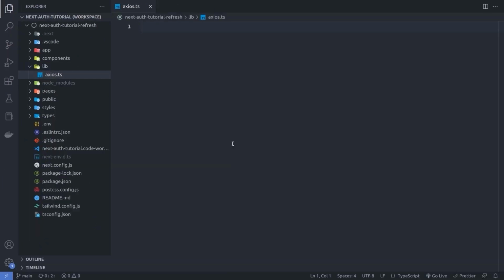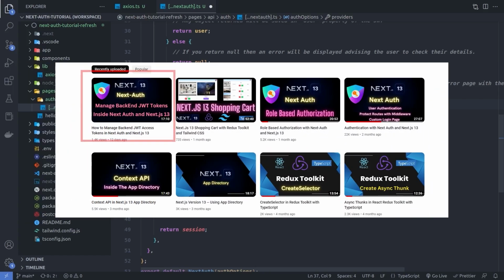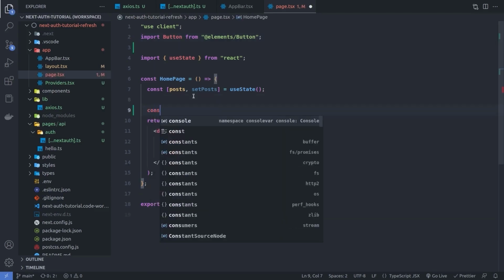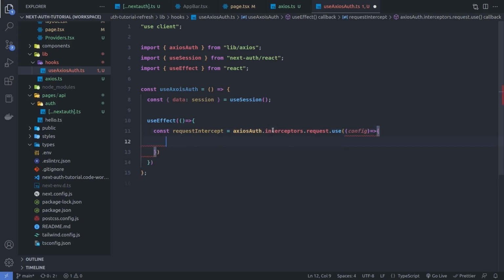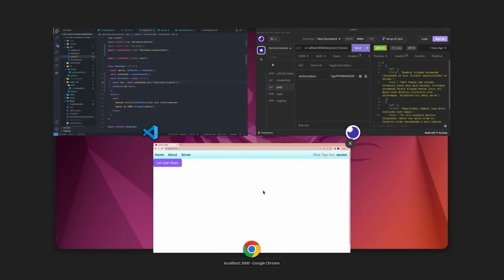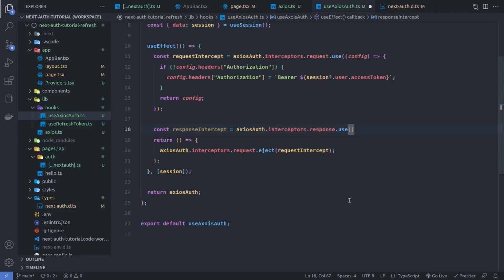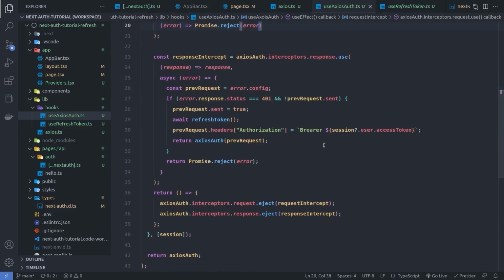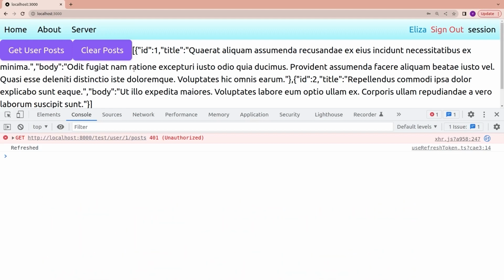Refresh Token with next-auth and Axios Interceptors in Next.js 13 Authentication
In this video, we will discuss how to refresh a token in Next.js 13 Authentication using next-auth and axios interceptors. This will allow us to use our authentication methods without having to send API keys every time.

0:00 Intro
0:15 Setting up next-auth with next.js 13
4:45  Introducing The Backend RefreshTokens API
6:44 App Directory Pages and Components
9:10 Reading AccessToken from Next-Auth Session and Send it with Axios Interceptors
15:27 useRefrshToken for Refreshing Access Token in Next-Auth Session
18:13 Integrating useRefreshToken with Axios Interceptors
22:16 Testing the Results